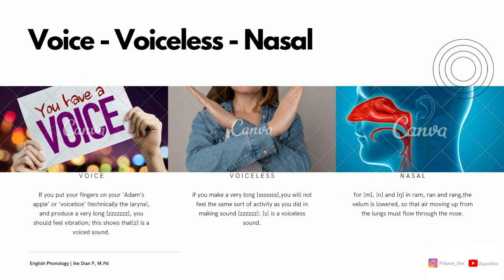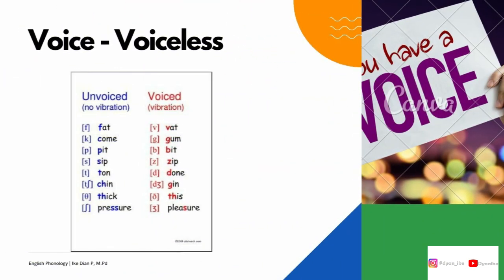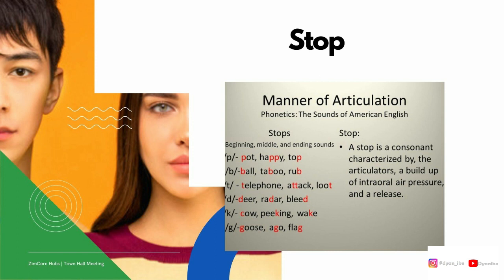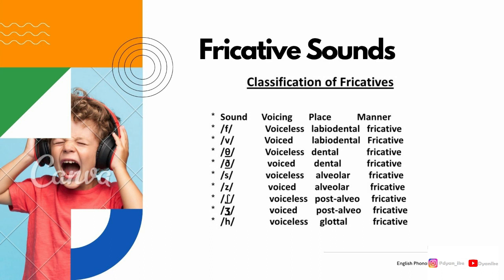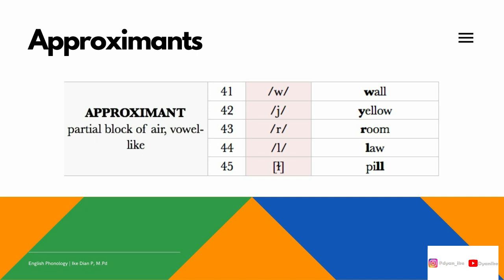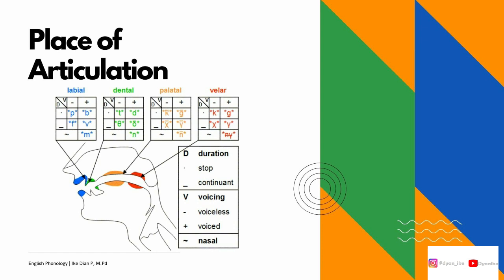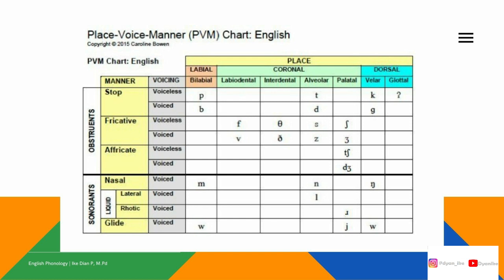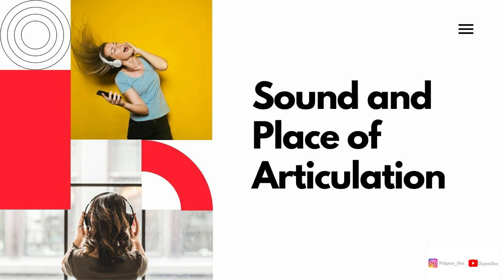#2 ENGLISH PHONOLOGY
EXERCISE 2!

1. Which of the following words begin with a voiceless fricative?
Hang  dogs  cut ship chip  foot  zip  sit
2. Which of the following words begin with a voiced sound?
nap  jug  knock         lot       pet  jump   fin
3. Which of the following words ends with a stop sound?
nap         hang         jug          nudge          bet          lamb          lots
4. Which of the following words ends with an alveolar sound?
pot          sad          boss          lamb          lamp          size          hen          call
5. Which of the following words contain an approximant consonant?
wash          hall          map          sing          sigh          red          yellow
6. What do the initial consonants of these words have in common?
wash          let          right          yet          wish          rough
7. What do the final consonants of these words have in common?
hop          hot          pass          wish          rough          lock          scratch
8. What do the initial consonants of these words have in common?
fish          ship          zip          sigh          house          view
9. How do the consonants at the end of the words in List A differ from those at the end of the words in List B?

List A   List B
ham   top
sin   lock
sing   rot
If you say [sŋ ], ignore the final [g] for this exercise.

place   lake
lose  beg
half   dot
dogs   rough
hall           cats
film   catch
cold   help

10. Transcribe the words below. Then write as full a description as you can of all the consonants in each word, in your accent. For instance, in doze [d] is a pulmonic egressive central voiced alveolar stop; [z] is apulmonic egressive central voiced alveolar fricative. Remember to pay attention to the sounds, and not to the spelling.

psalm           jester           which           climb           heavy
splint           loch           bought           squelch